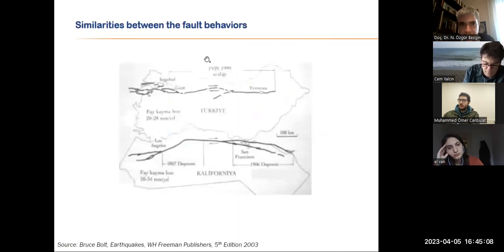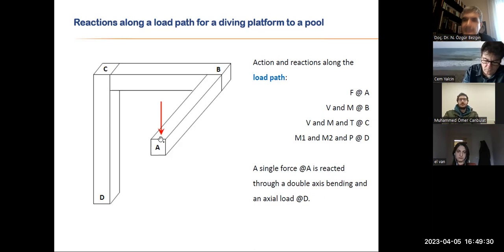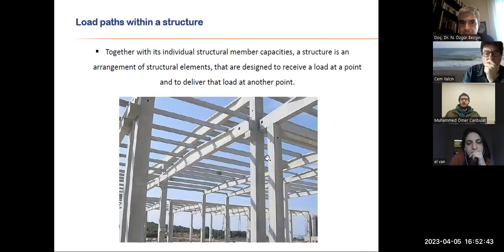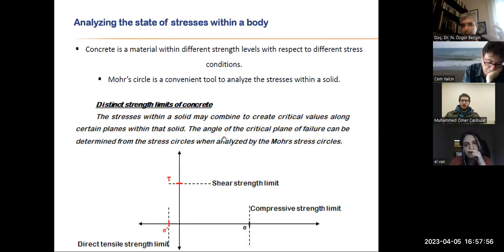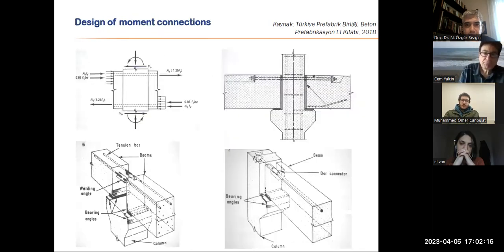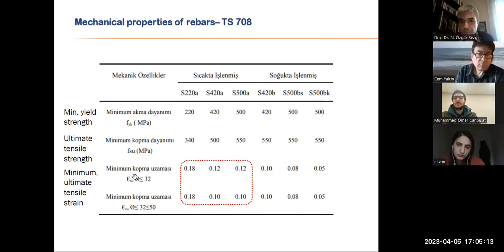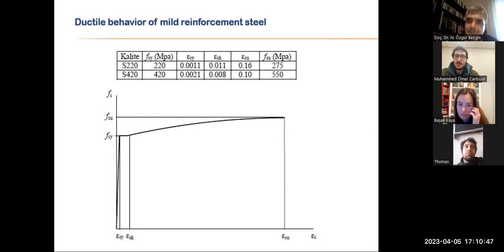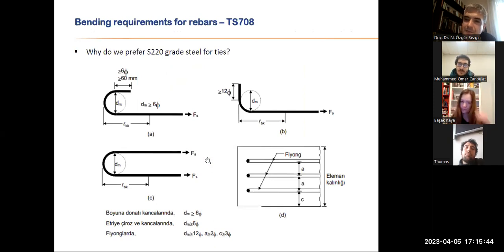Video 2 of 3_Graduate School Seminar at Boğaziçi University Civil Engineering Department